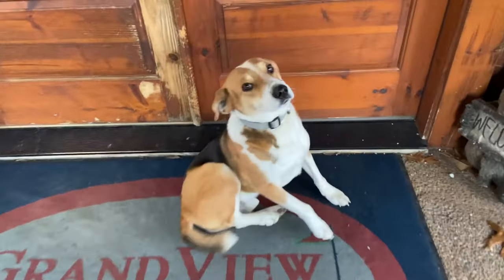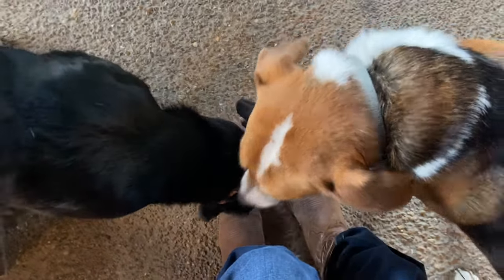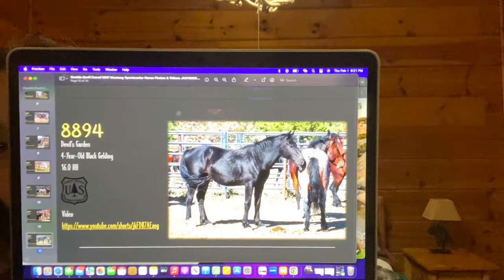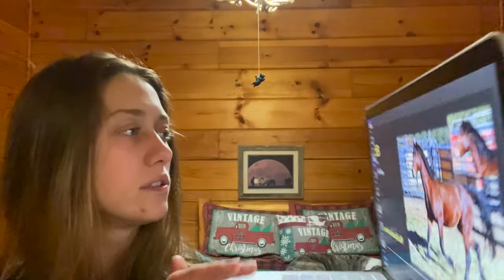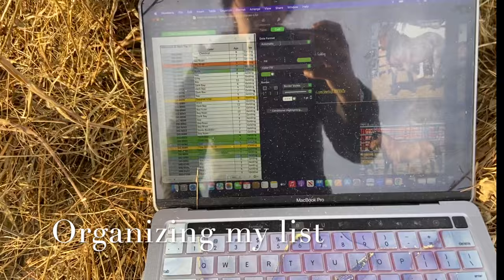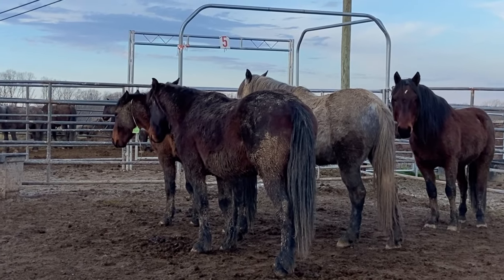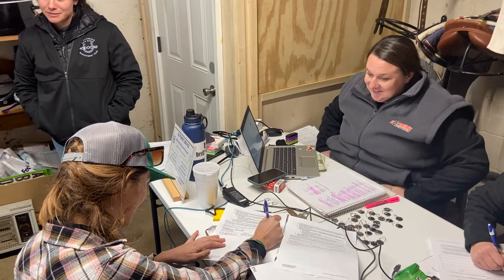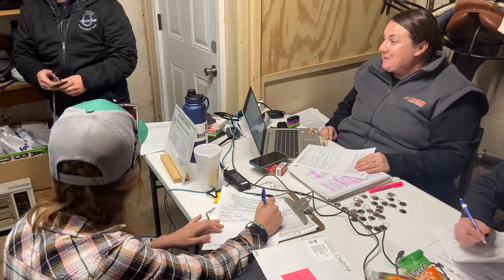Picking up my first ever EXTREME MUSTANG MAKEOVER HORSE Tennessee 2024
Vlog from the trip and experience of picking up my first ever mustang for the makeover in Franklin, TN this June. Traveled from Gainesville, Fl to PikevIlle, TN and came back with the cutest 14.2h gray gelding!